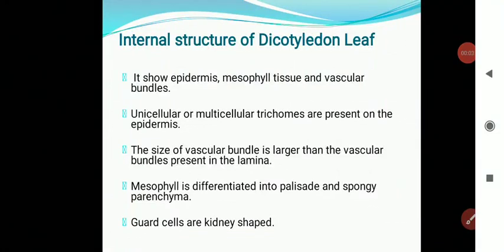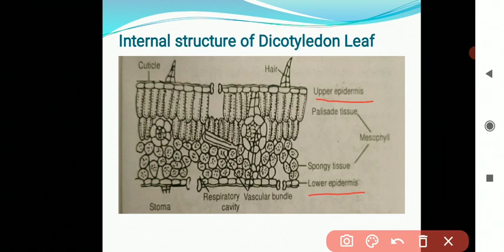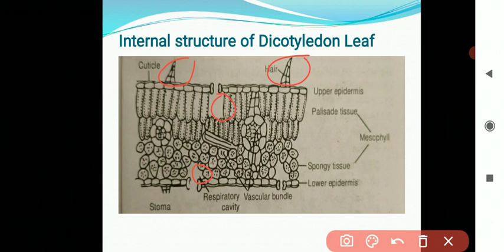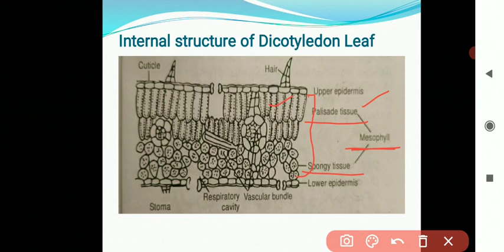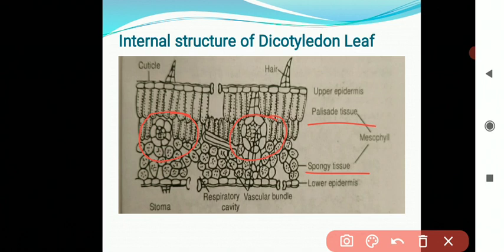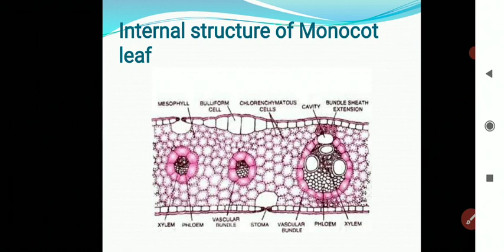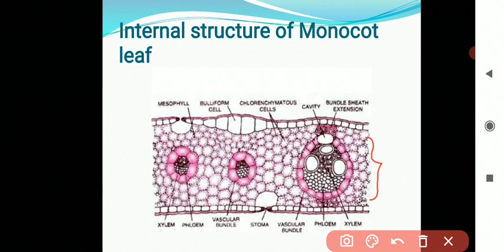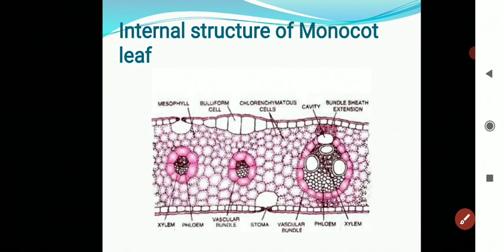F Y B Sc Plant Moprhology and Anatomy Internal Structure of Dicot Leaf